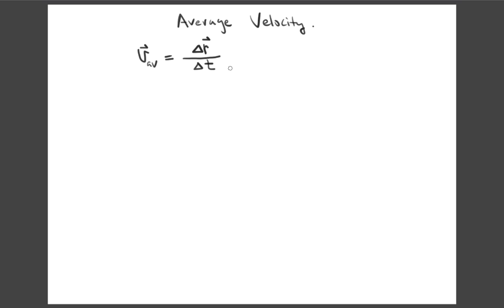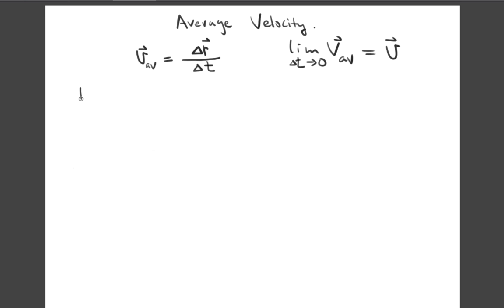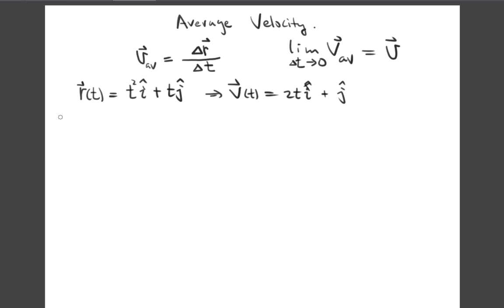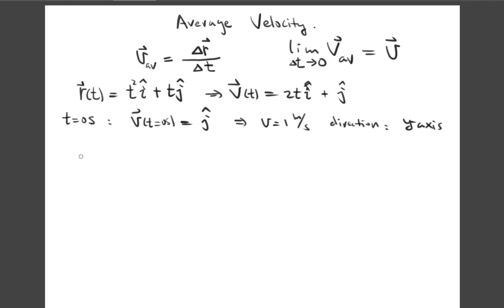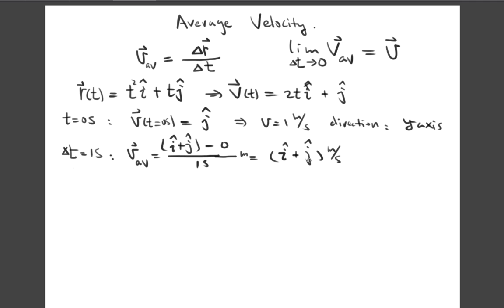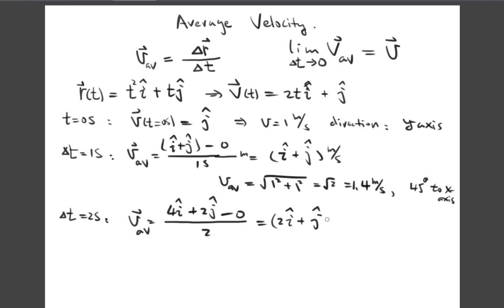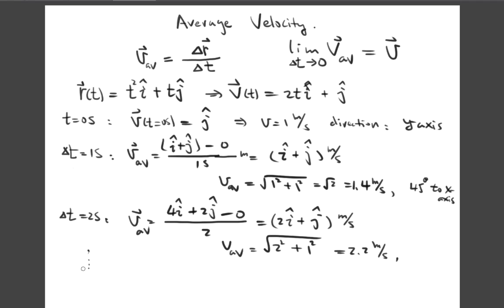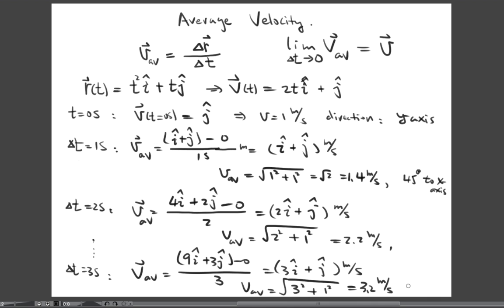Average Velocity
This video talks about average velocity in physics and how to relate average velocity to instant velocity. For more physics content, please download "Physics Master" App from the Apple App Store.